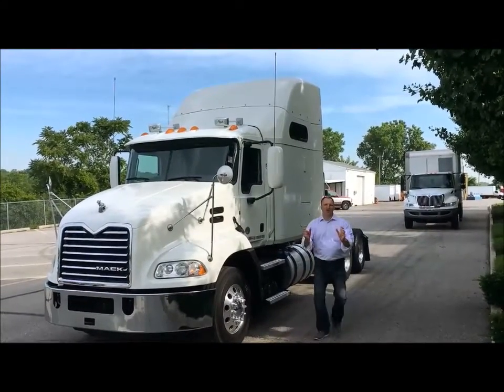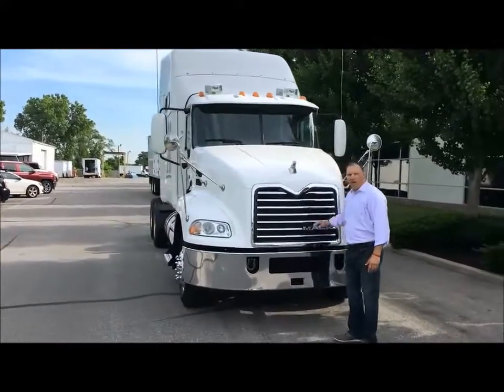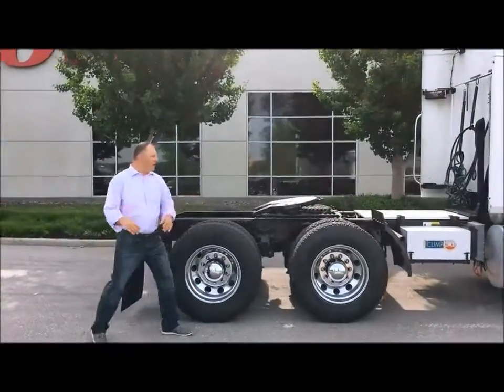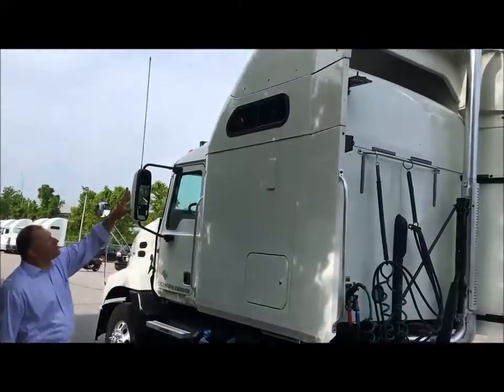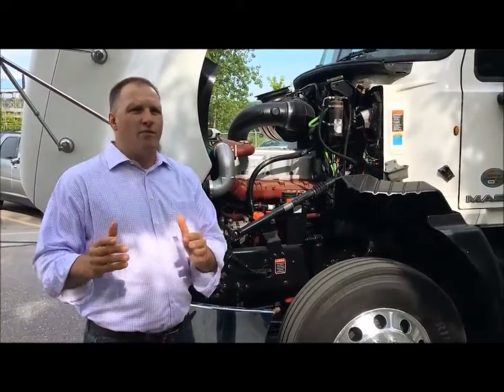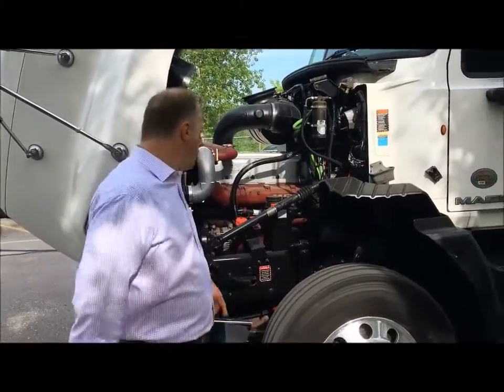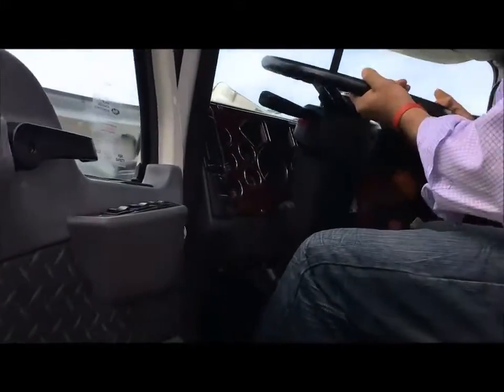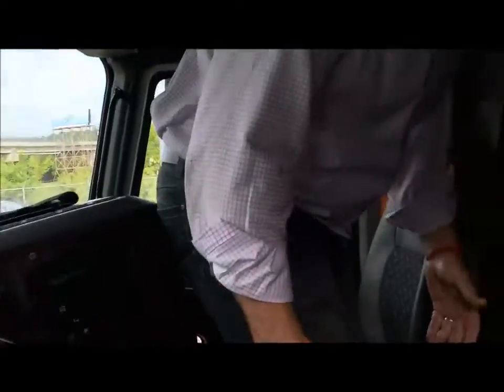2012 Mack Pinnacle with mDRIVE transmission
We carry all makes and models of used heavy-duty semi trucks for sale. Our wide variety and selection includes Volvo, Mack and more. From day cabs to conventional long haul sleepers.